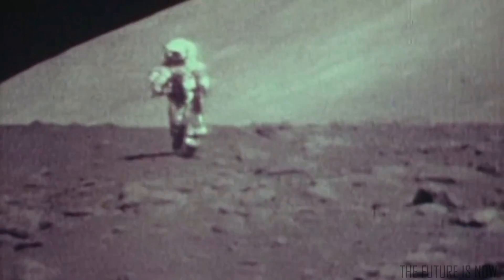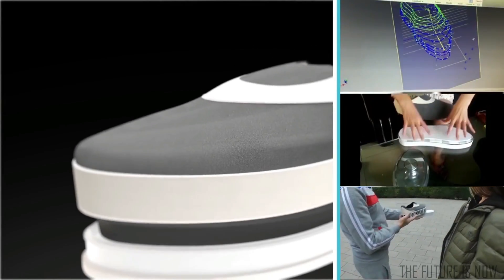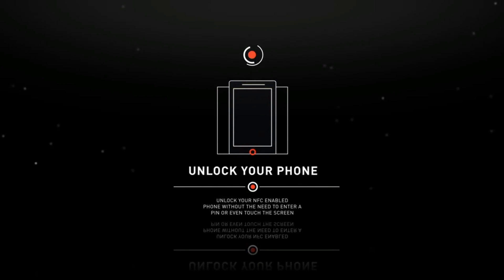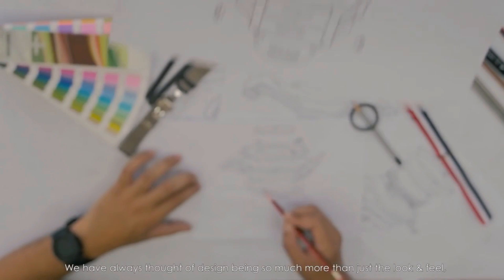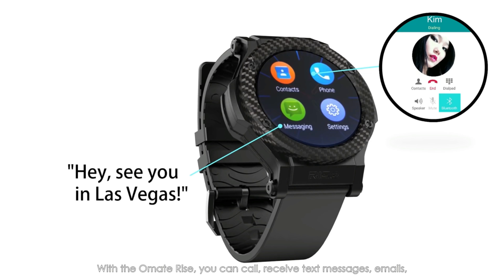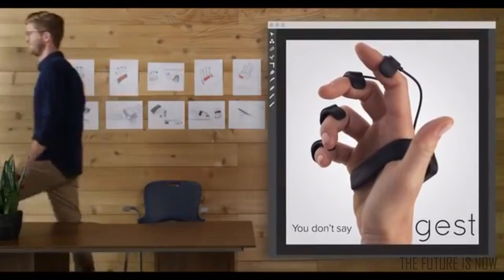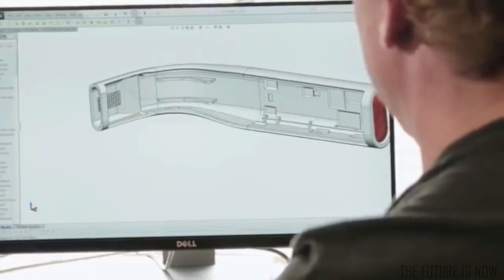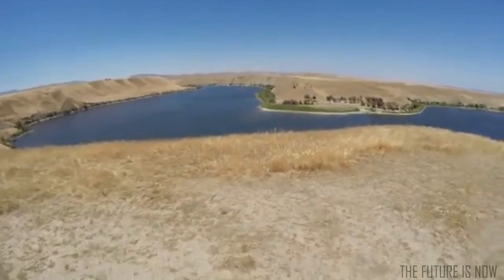5 Futuristic Wearable Tech Inventions ◆ 2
In part 2 of our Wearable Tech series we our highlighting 5 awesome new products that are making waves in the tech industry. From Moon Shoes to an Interactive Glove. Enjoy!

0:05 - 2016 MoonWalker - - The latest in futuristic shoe technology uses magnetism to create the feeling of walking on the moon.

3:08 - NFC Ring - - Latest smart ring that bridges the technological gap between you and the smart world via NFC capibility.

5:39 - Omate Rise - - A standalone smartwatch that acutally looks like a watch.

7:32 - Gest - - With this new wearable hand device you can control both your computer and smartphone like never before.

9:07 - Vufine - - A wearable HD projection attachment for your glasses.

Hope you enjoyed watching the latest look at new wearable gadgets and gizmos. :-)

Look to the future.